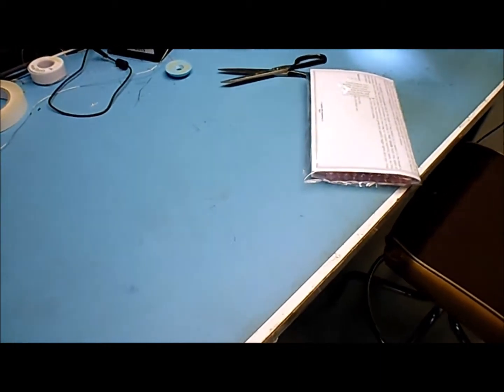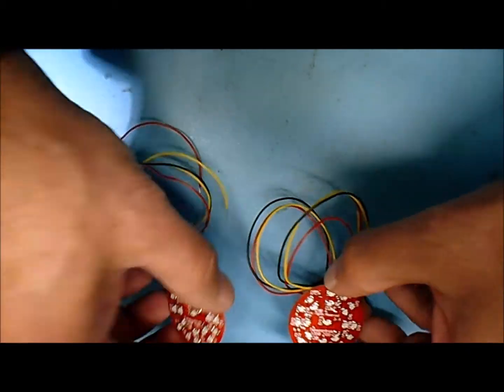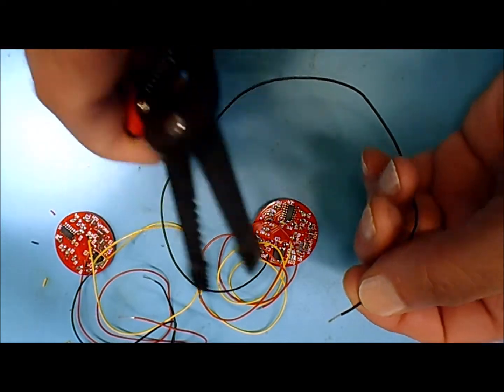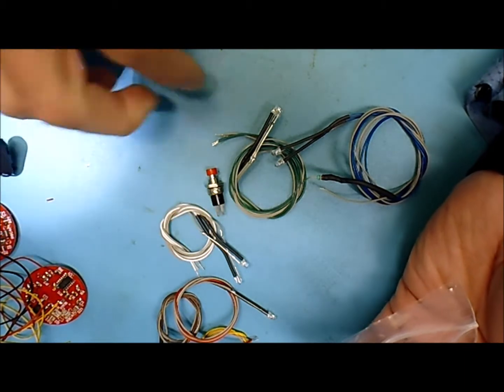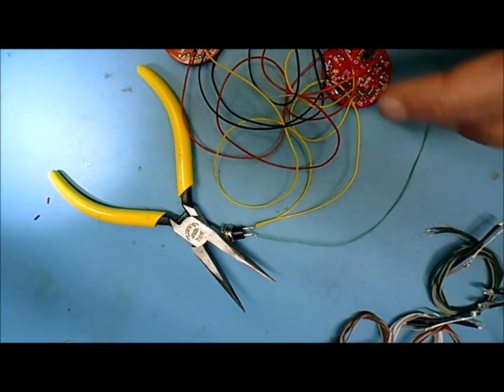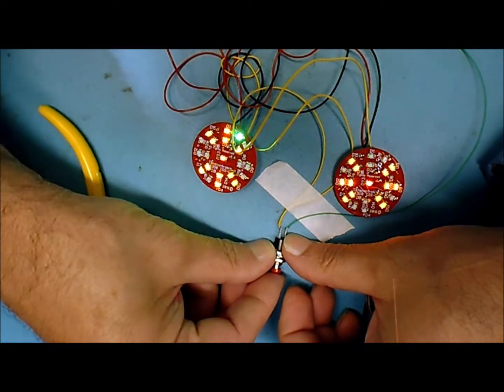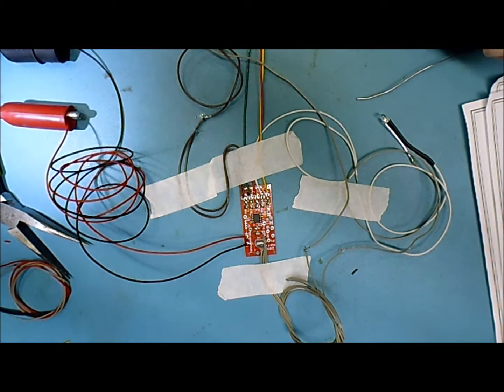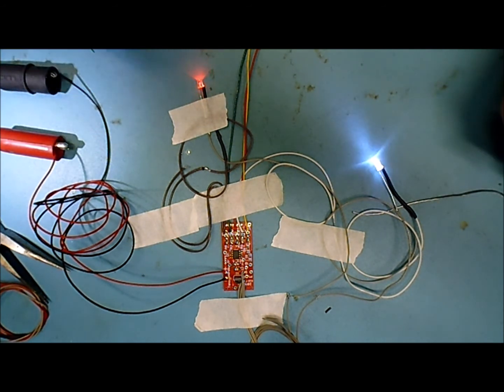How to Video of Connecting LEDs to our control board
Show a couple of the led's being connected to the control board and the connections of the two round bossard boards of the TOSKIT-350A 50th Anniversary Light Kit.